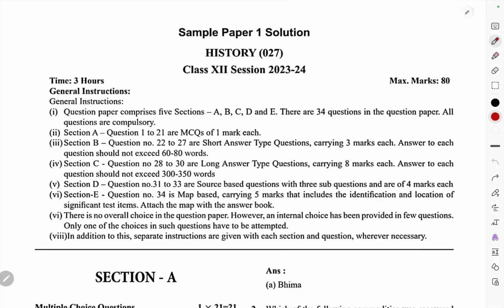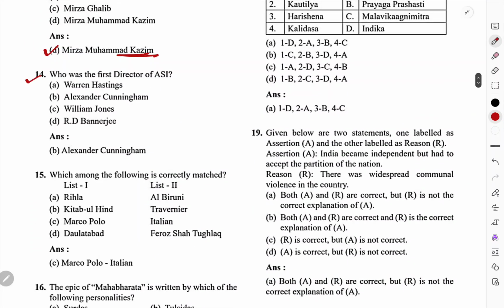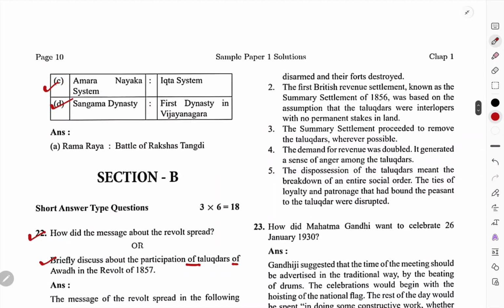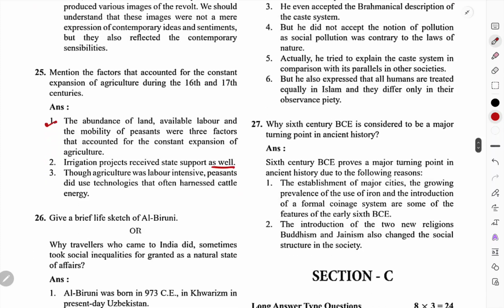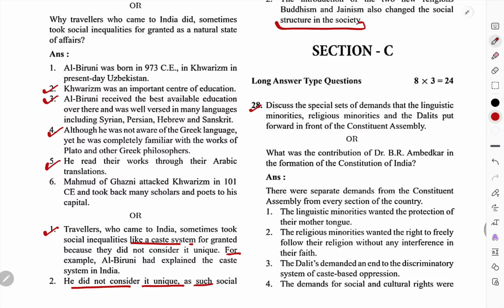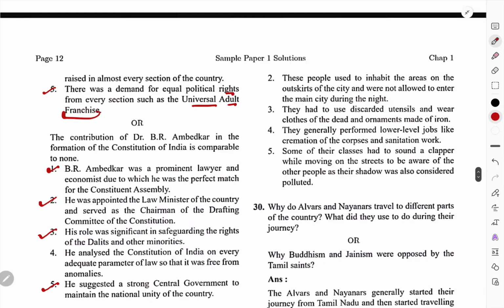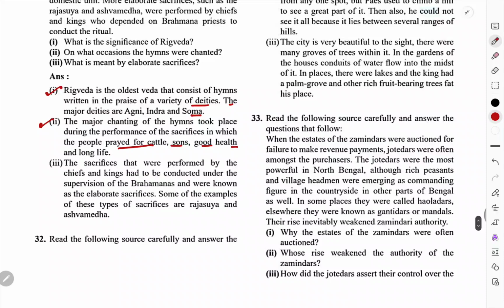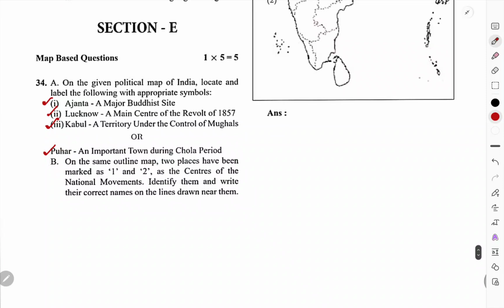CLASS-XII/HISTORY (027)/BOARD SAMPLE PAPER/QUESTION PAPER/KVS/SOLUTION